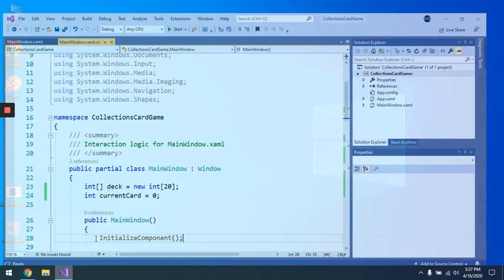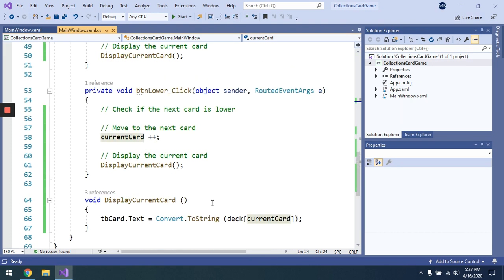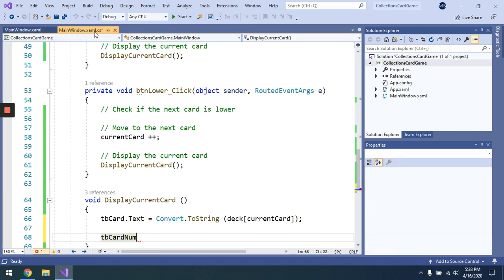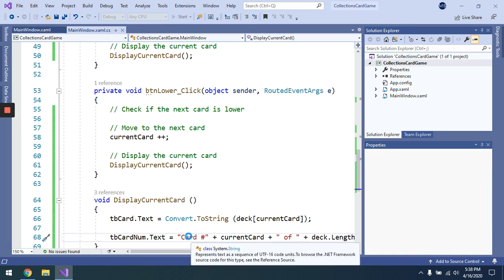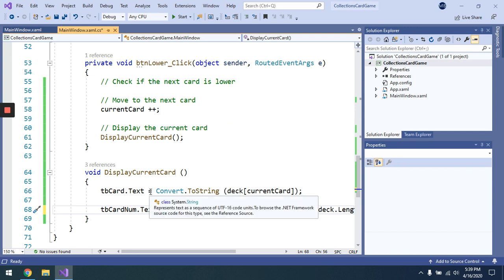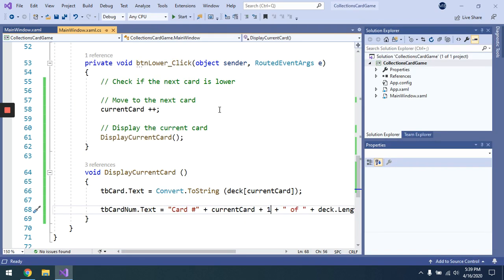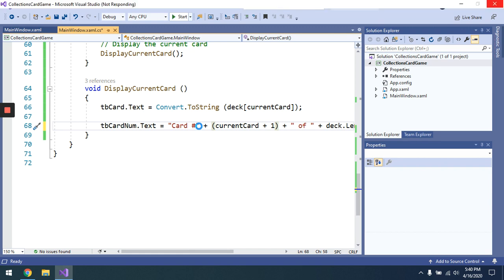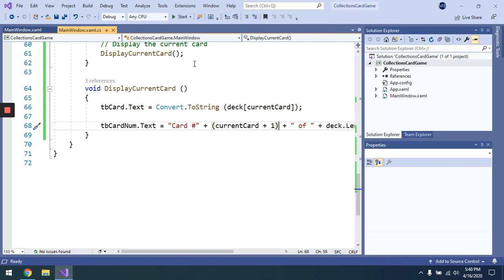Collections - Card X of N